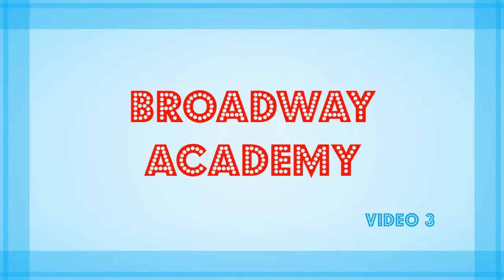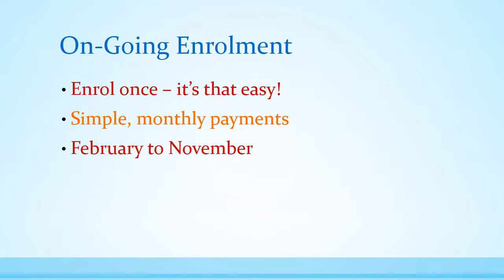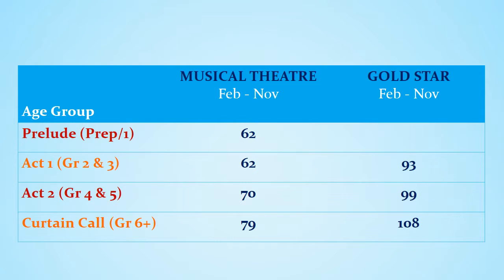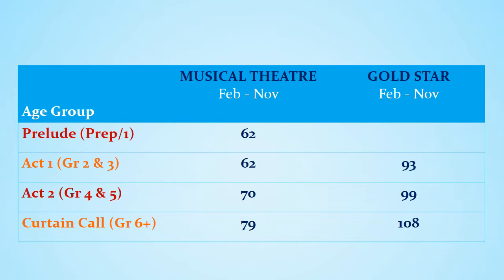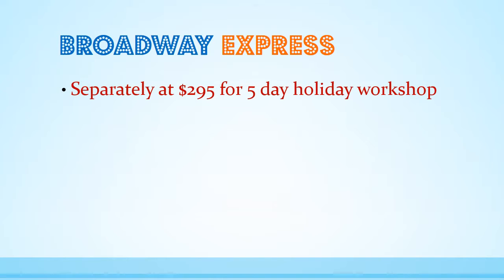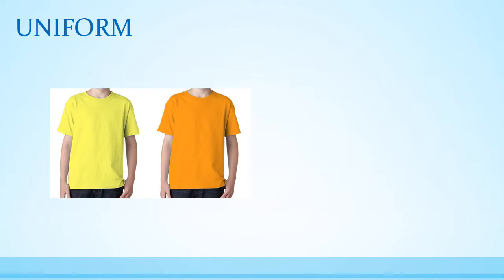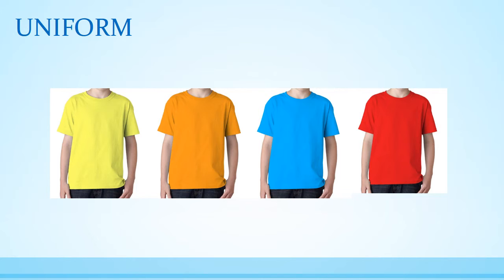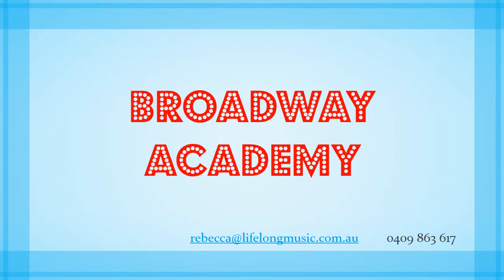Introduction to Broadway Academy 3